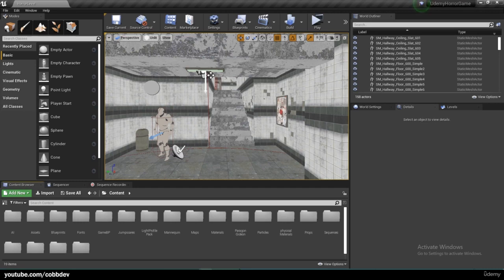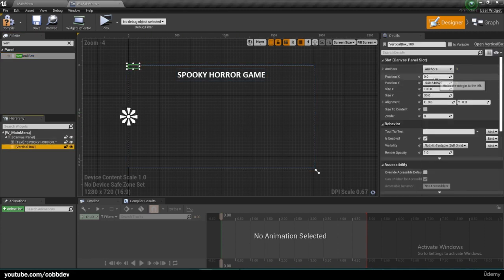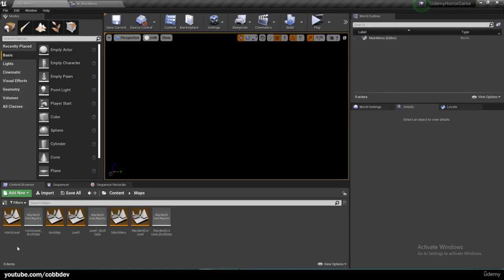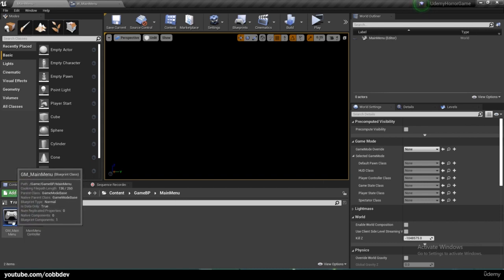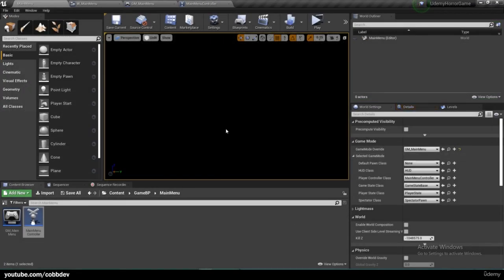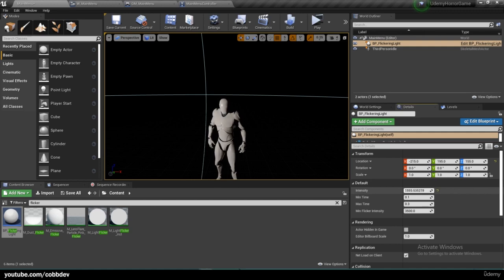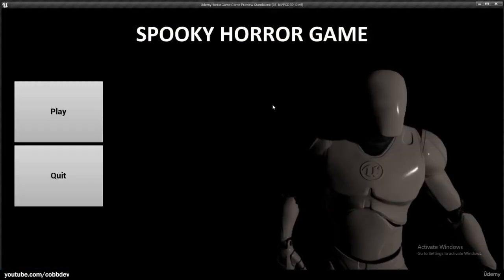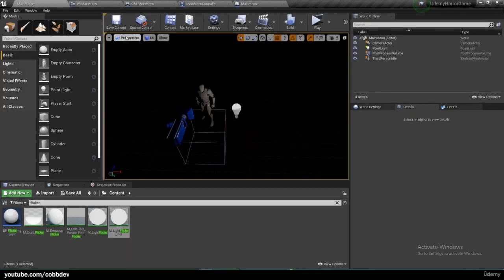1 Main Menu